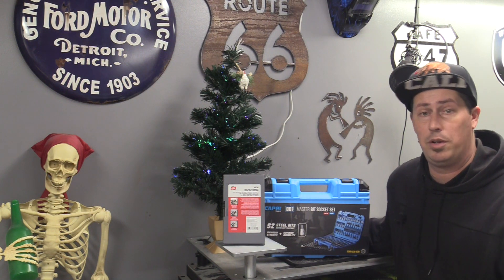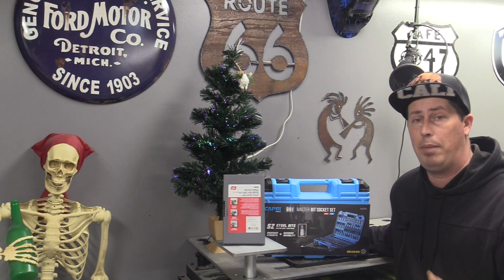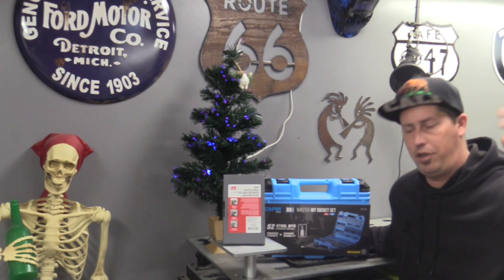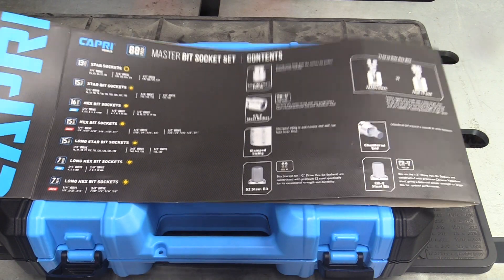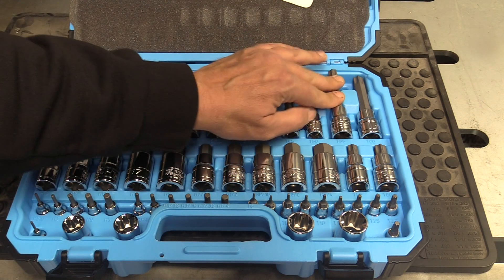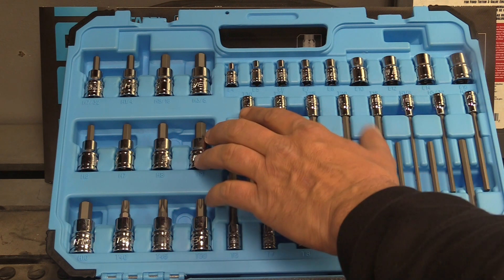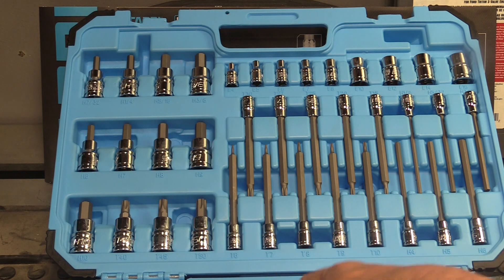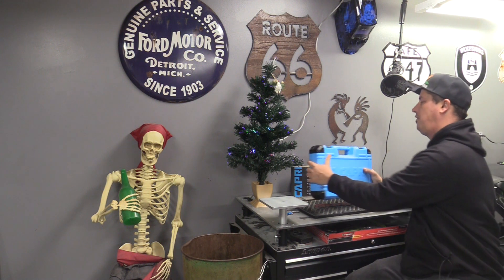Capri Tool's 88pc Master Bit Set 1st Impressions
I purchased the Capri 88pc Master bit socket set from Amazon a few day's ago to replace my old Cornwell hex & Torx socket bits. A co-worker of mine recently broke a T30 from my kit. With no Cornwell tool rep & T30 being the most common size I started looking at replacement kits. Gearwrench was my first choice & $50 cheaper than this Capri set; However, I wanted to try something new.

Capri Tools Master Bit Socket Set, Advanced Series, 88-Piece (30500-88MS):
GEARWRENCH 84 Pc. 1/4", 3/8" & 1/2" Drive Bit Socket Set, Hex/Ball End Hex/Tamper Proof Torx/E-Torx/Torx, SAE/Metric - 80742:
Lisle 65700 Broken Plug Remover Kit for Ford 3V Engine: